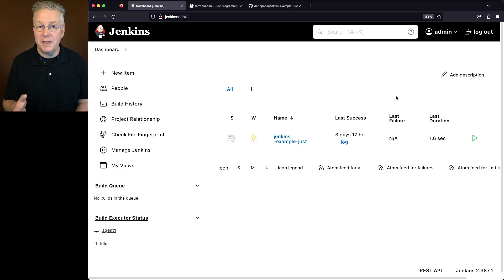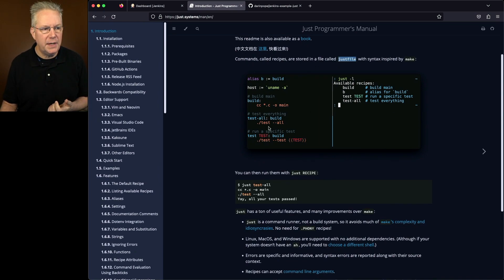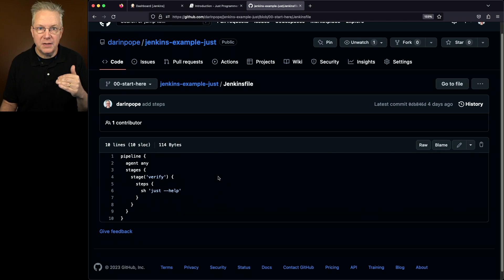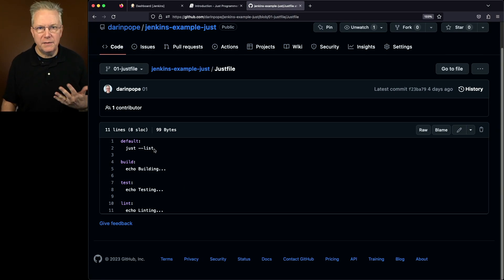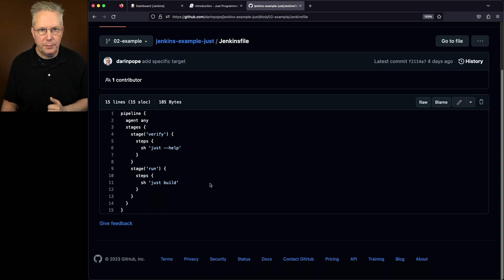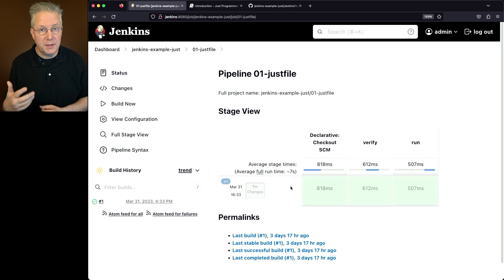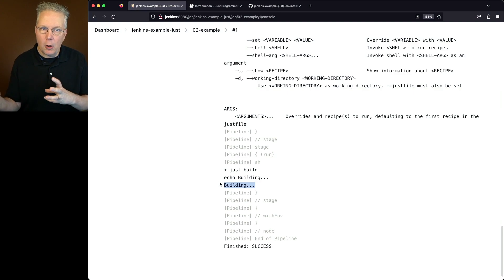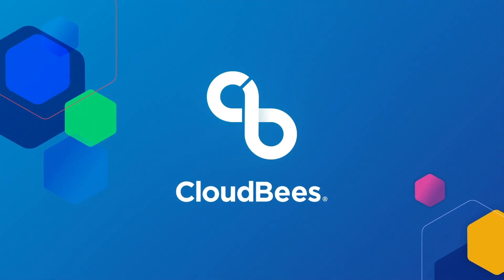How to Use Just With Jenkins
Timecodes ⏱:

00:00 Introduction
00:06 Overview
00:32 Starting point
00:46 Review Just documentation
01:37 Review sample repository
03:38 Review the console logs of the jobs